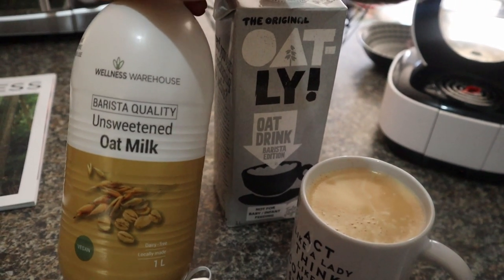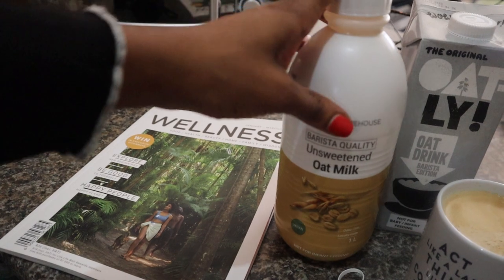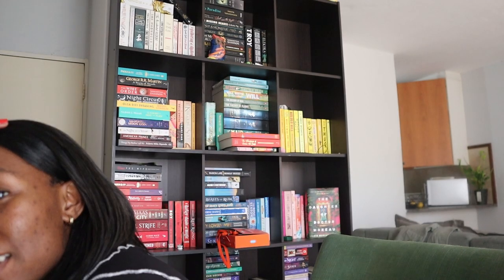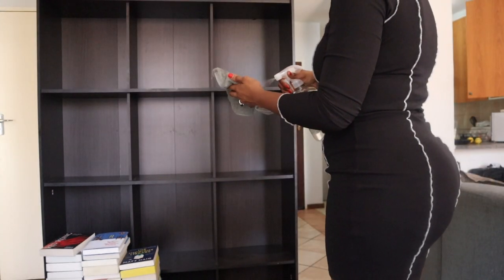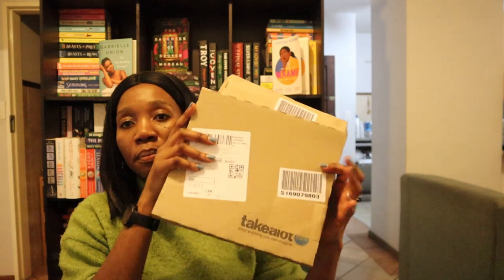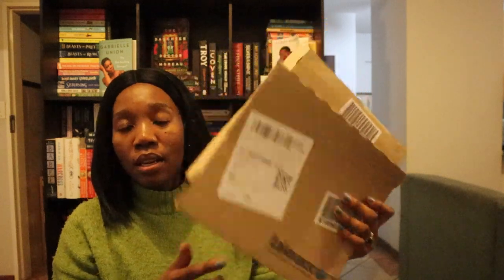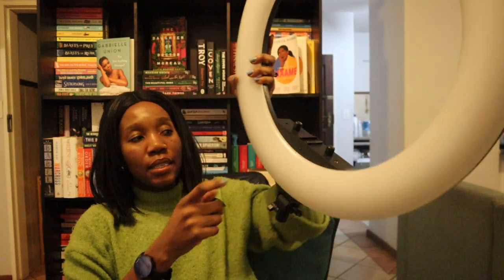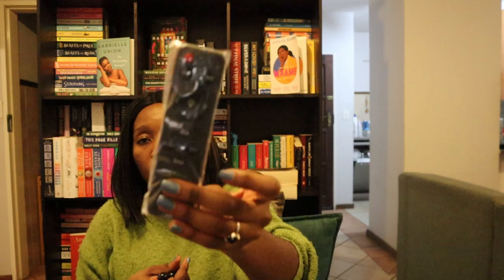Weekly Reading Vlog | Reading Gild , Rearranging my bookshelf, Filming equipment haul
Hello Friends,

Love,
Charity

-Links-

Amazon Wishlist